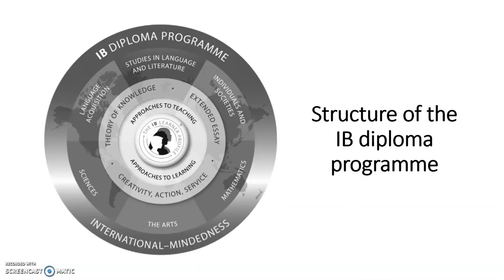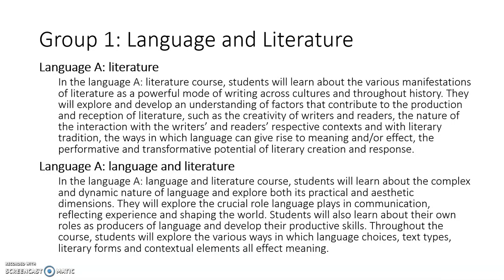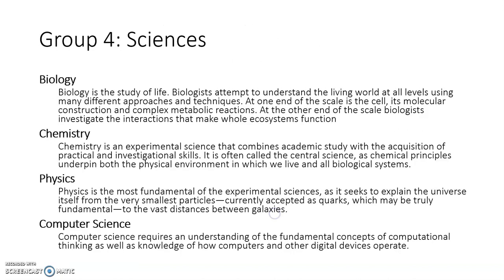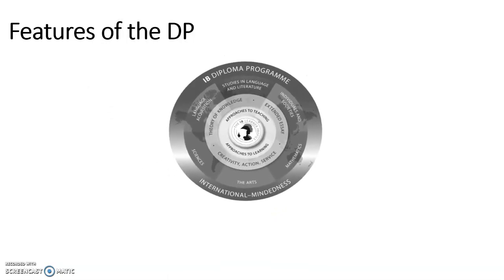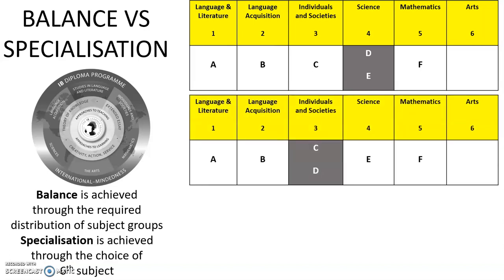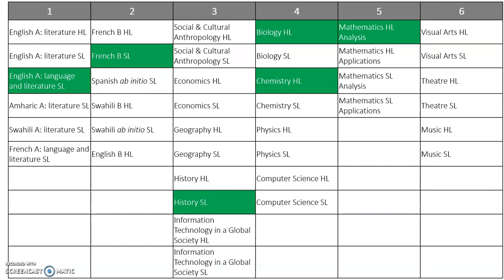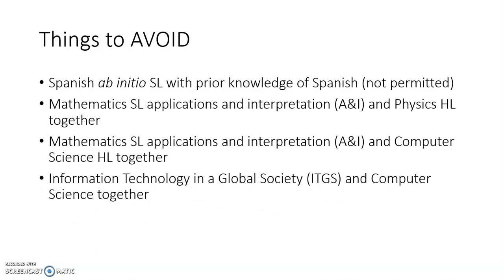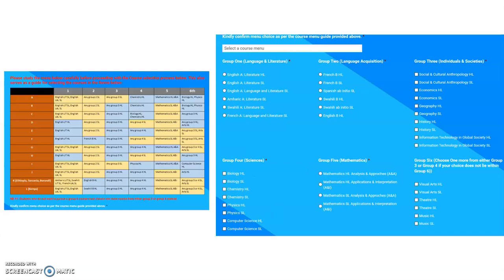DP Course Choices